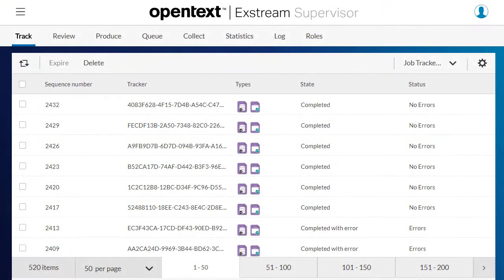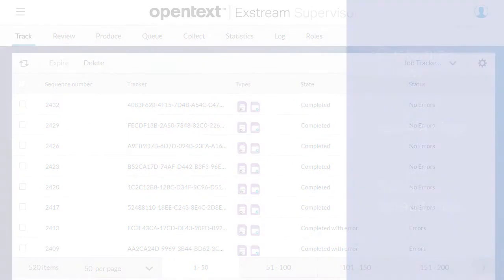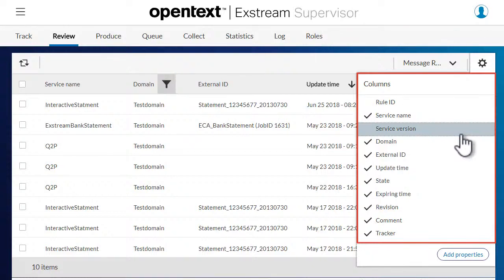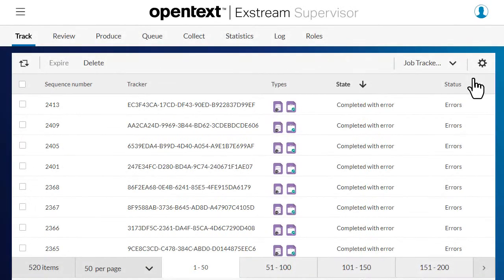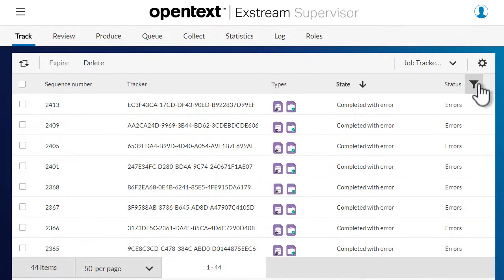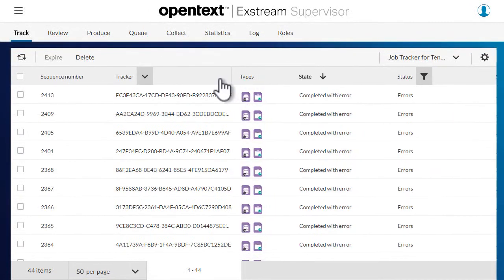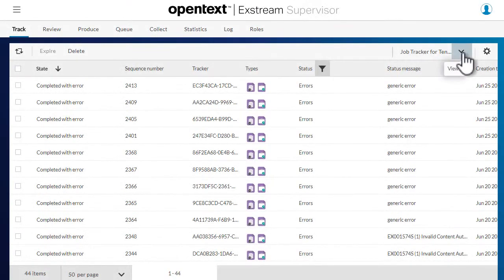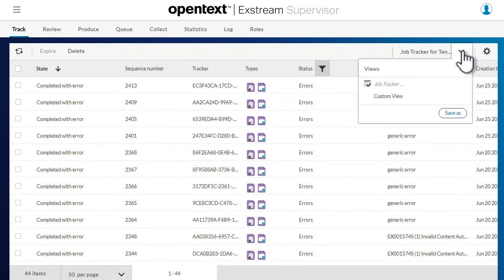How to customize views in Supervisor | OpenText Exstream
New to Supervisor? Frankie will guide you through customizing your views in Exstream 16.4 Update 1 Supervisor, so that you see the information you want while you complete tasks related to your communications jobs.

This video was created using the default UI of Supervisor 16.4 Update 1. What you see in this video might not reflect what you see in your version or customized interface.